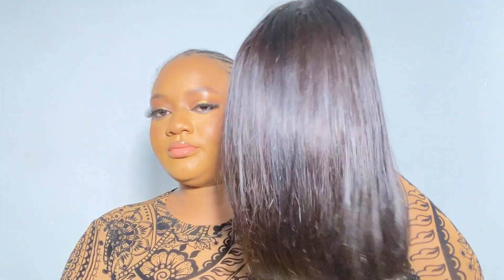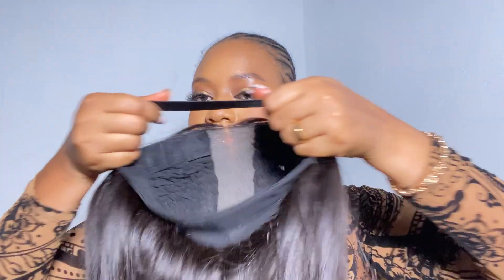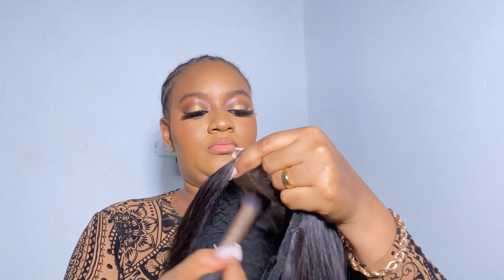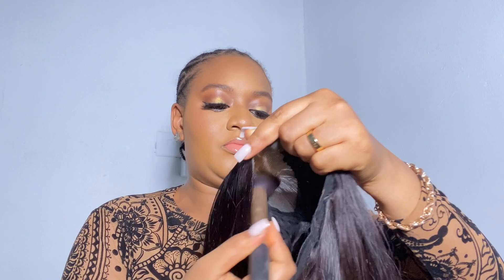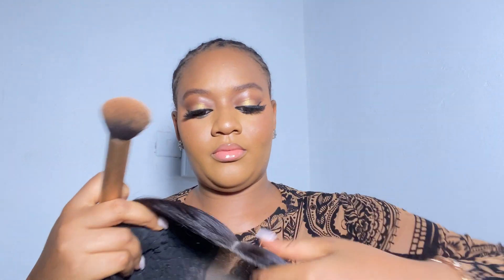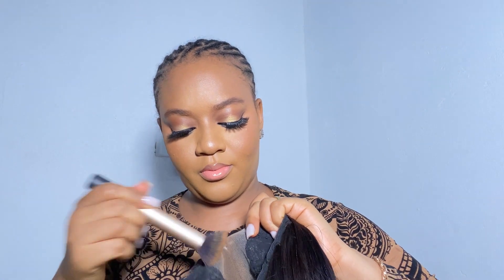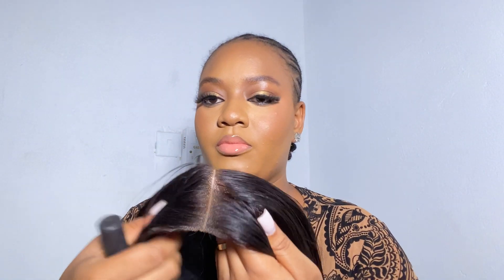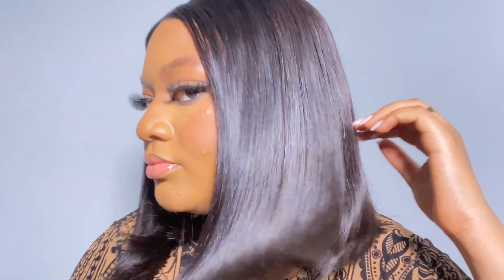SUPER AFFORDABLE CLOSURE WIG||BEGINNER FRIENDLY||INSTAGRAM WIGS